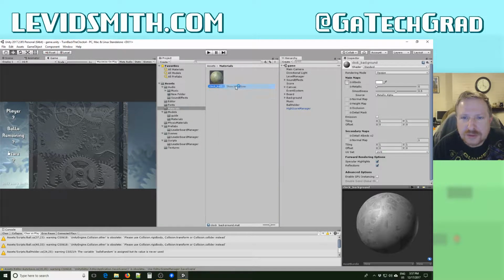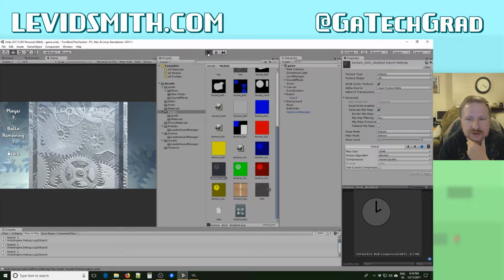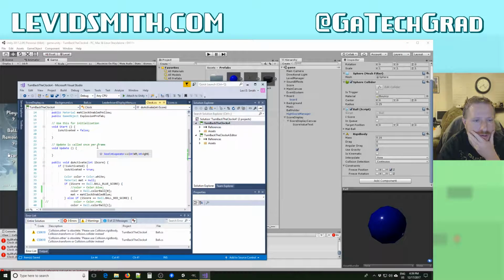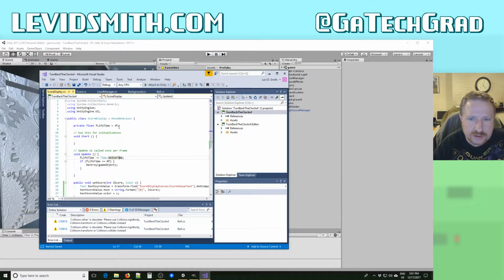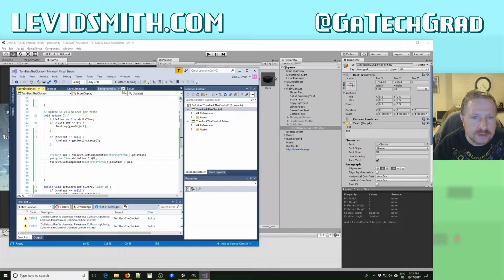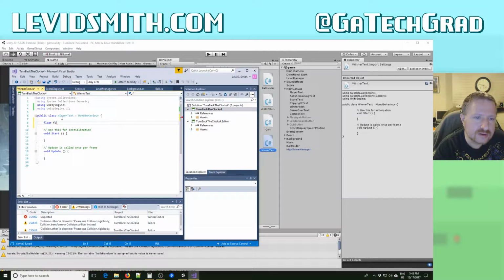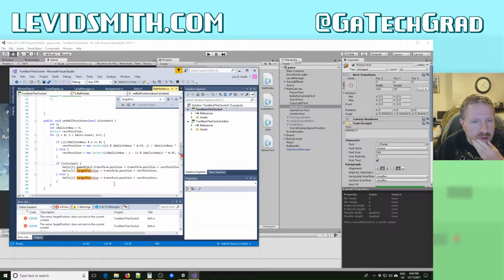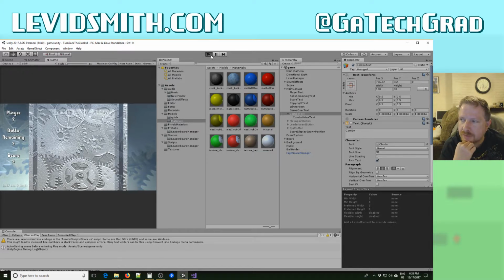Turn Back the Clocks 4 - Live Stream 5